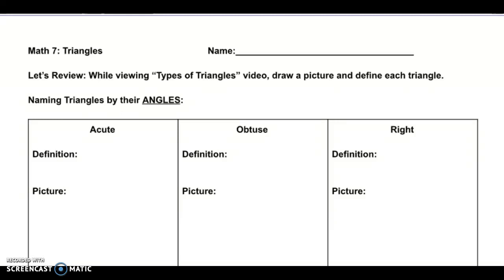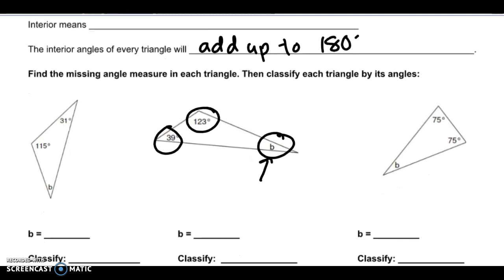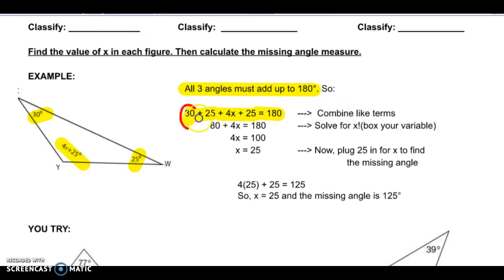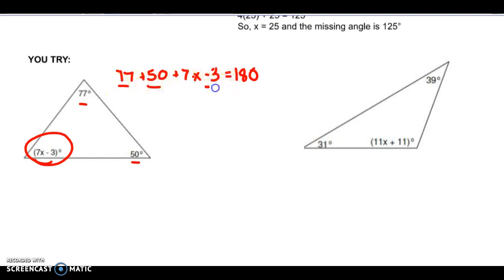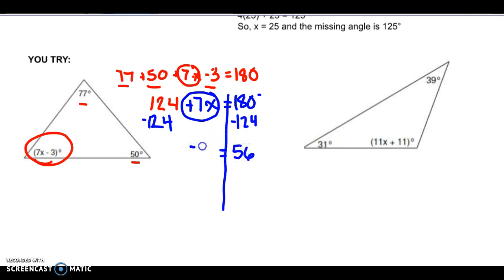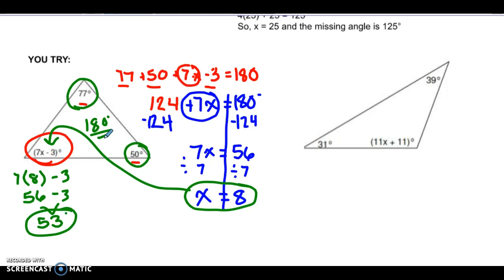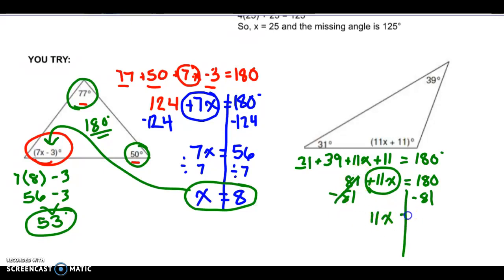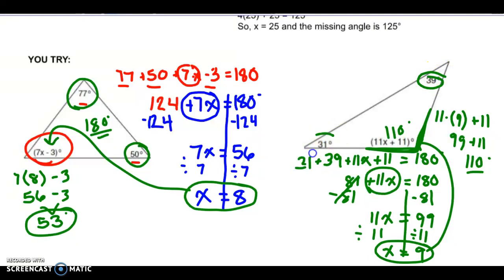Triangle Angle Sum & Algebra